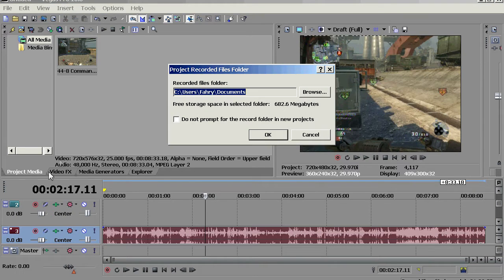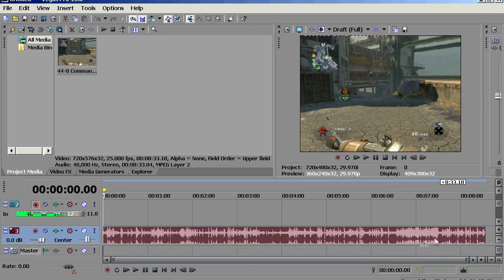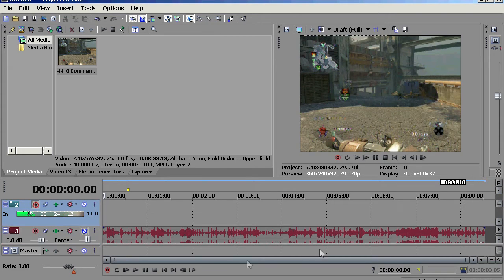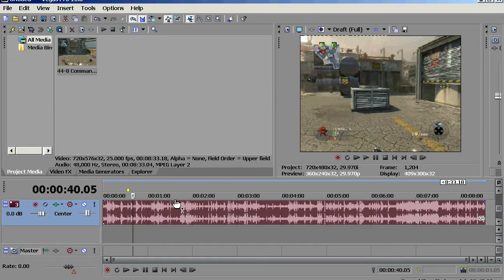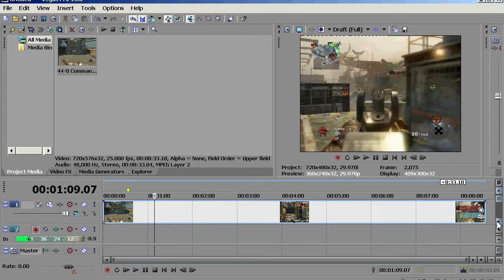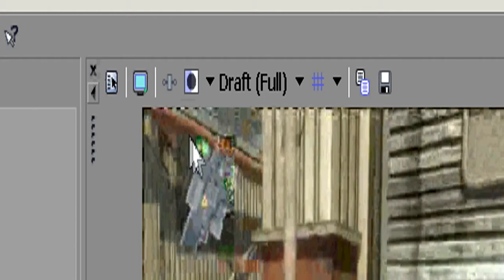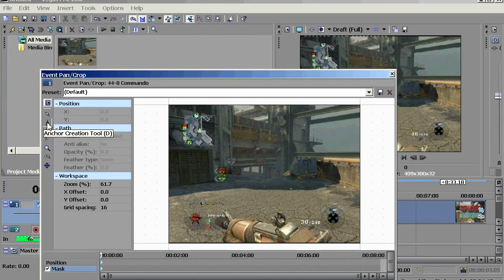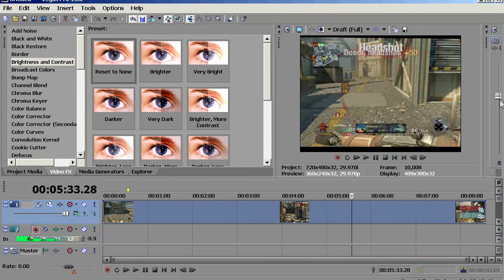How to prepare for a Gameplay Commentary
NOTE: This is NOT about making the content or what you should talk about in your commentary, this is simply planning for it, and using the right settings in order to have a successful commentary.